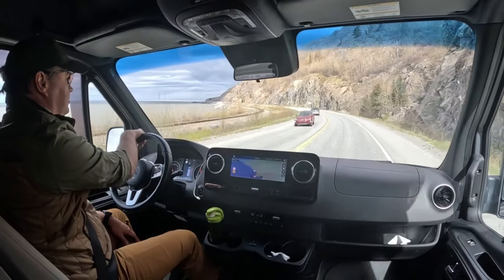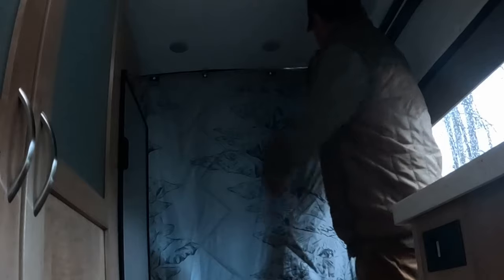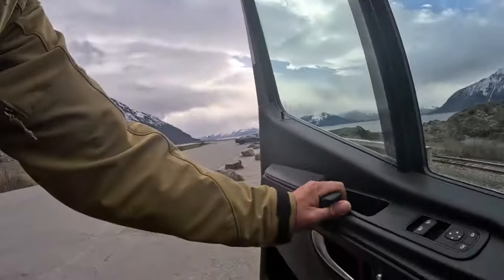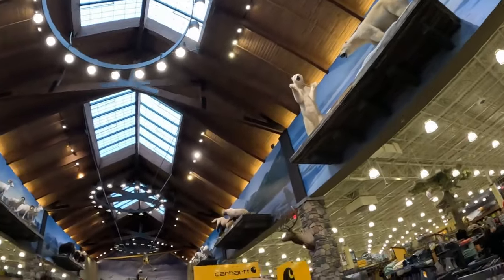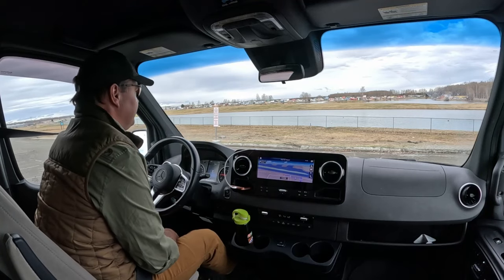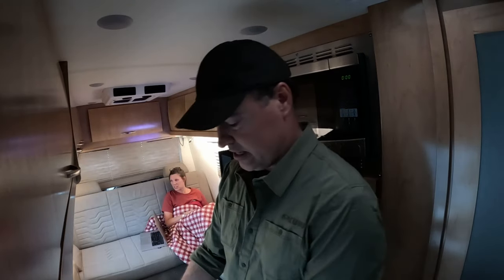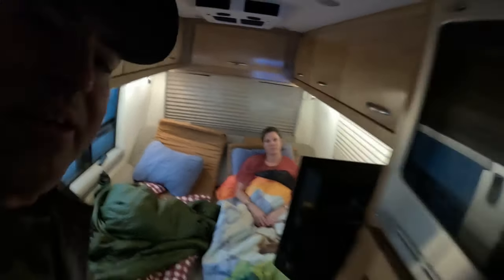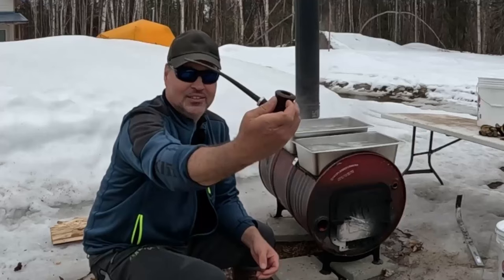Springtime Van Life in Alaska | It's Not What You Think!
Springtime Van Life, LMAk style. Join Living My Alaska on a springtime van life adventure in Alaska! From stunning landscapes to cozy campfires, experience the beauty of living in a van in the Last Frontier. More awesome adventure travel videos in this playlist Check out our favorite tools and toys for Alaska Experience the beauty of springtime van life in Alaska with this adventurous video. Join Living My Alaska as we explore the stunning landscapes and unique experiences of living and traveling in a van in the Last Frontier. Join Living My Alaska on our springtime van life adventures in Alaska. From stunning views to cozy campfires, this video showcases the beauty of living in a van in Alaska during the spring. Experience the freedom and simplicity of van life in the Last Frontier!

00:00 Introduction from Living My Alaska
01:16 Springtime Van Life Creature Comforts
04:23 Spotting Wildlife
06:09 Living My Alaska Visits Cabelas
09:25 Springtime Van Life Boondocking
11:09 Living My Alaska's Fav Breakfast Spot